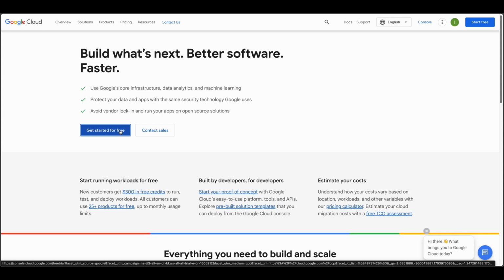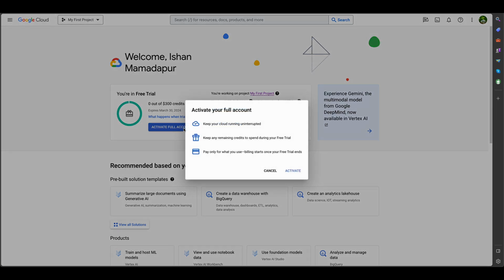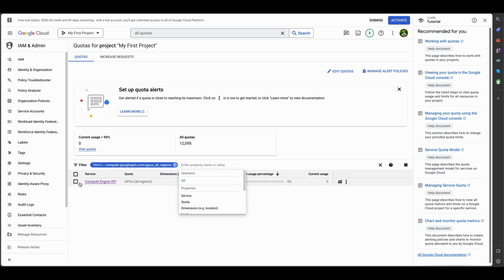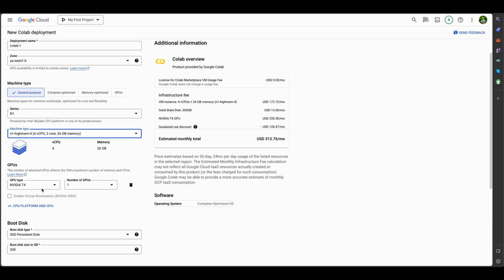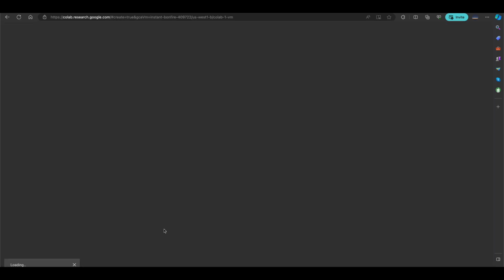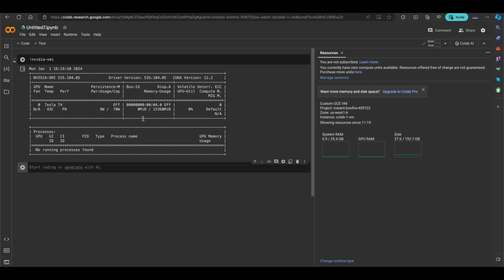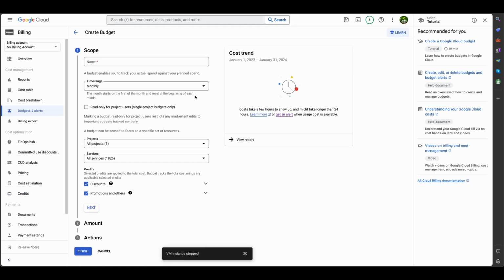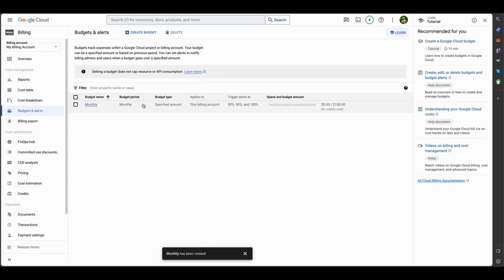S24 Recitation 0F: Google Cloud Part 1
This recitation is a tutorial on how to setup Google Colab with GCP